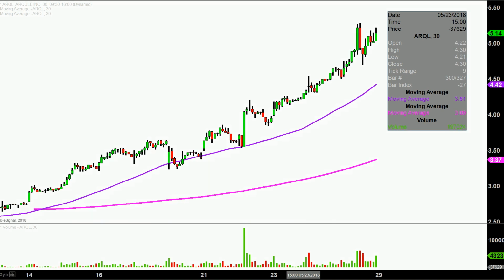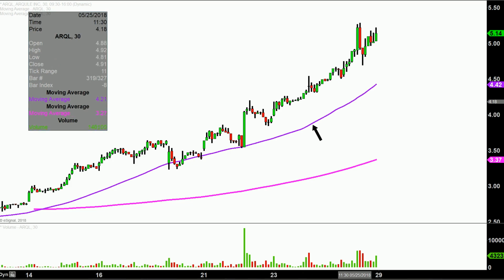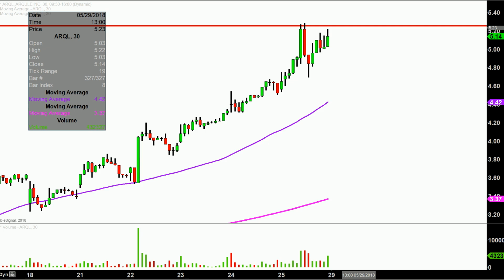ArQule, Inc. - ARQL Stock Chart Technical Analysis for 05-25-18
Learn how to read stock charts and identify technical patterns as ClayTrader does a quick stock chart review on ArQule, Inc. (ARQL).